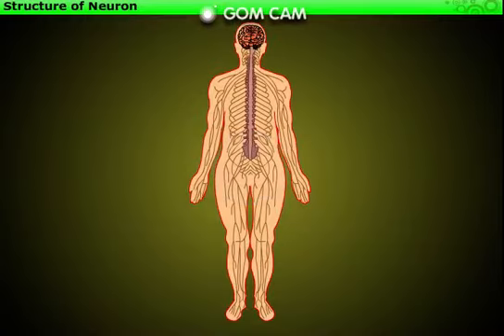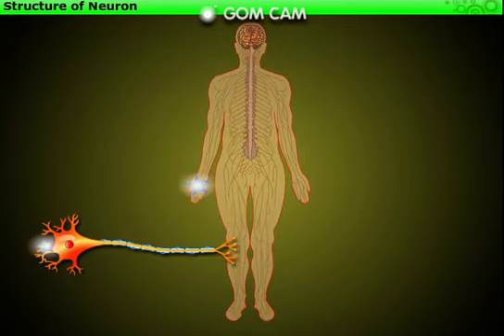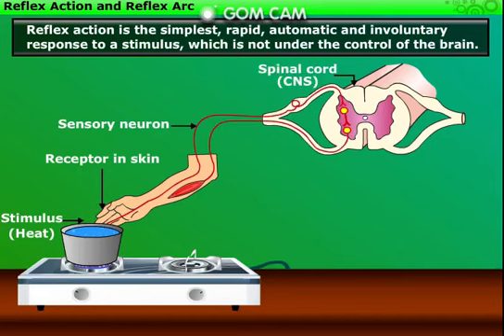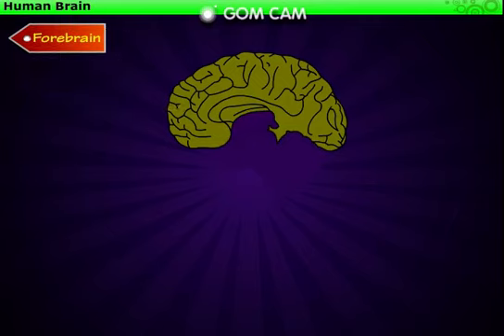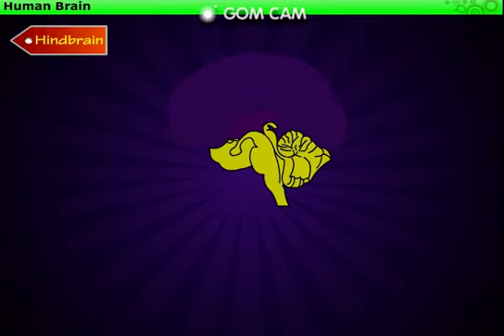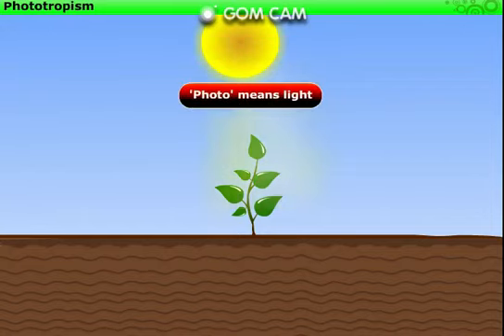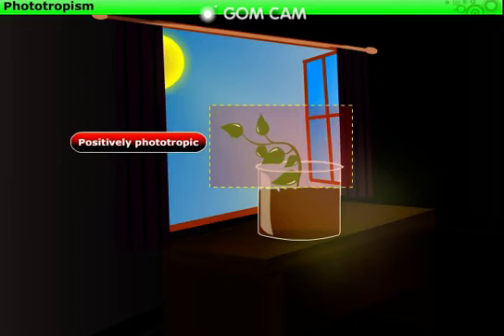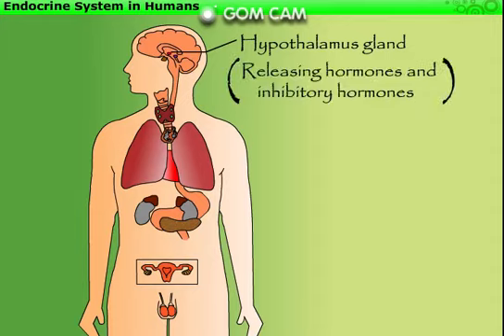Life prices in human being